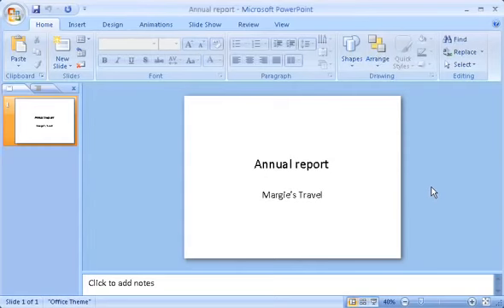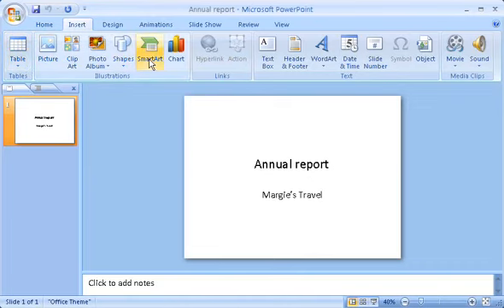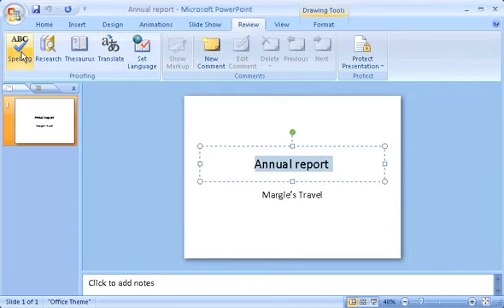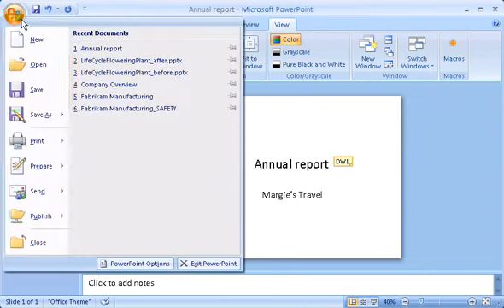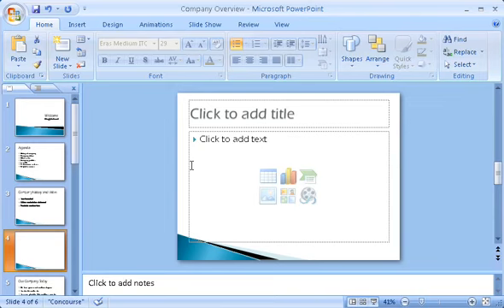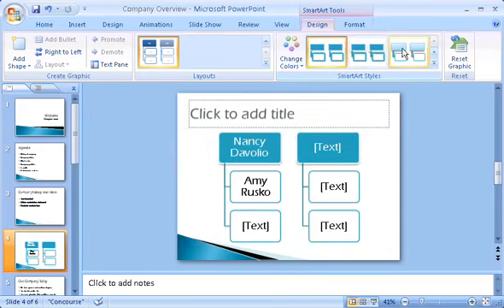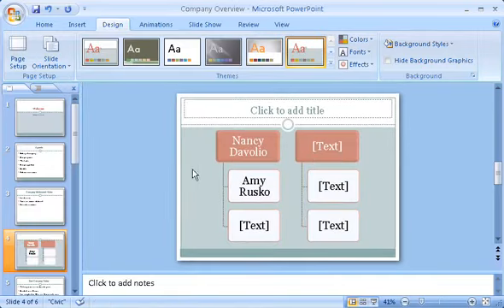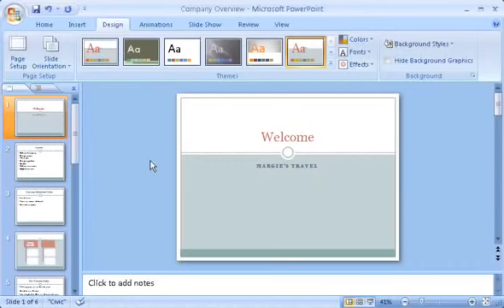Class-9th Computer, Tutorial- powerpoint 2007 Lecture 3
🗓️ Date- Fri, Jul 9, 2021, Class-9 Comp, Tutorial- powerpoint 2007 Lecture 3 by Somendra Pratap Singh sir/mam
Remarks-  PowerPoint presentation

🏫 The President
🏷️ A premier CBSE school
📍 Daniyari | Kushinagar
👦 Nursery to 10th | English Medium

Its helpful for following searchs-
1- Class-9 Comp, Tutorial- powerpoint 2007 Lecture 3
2- ms powerpoint 2007
3- powerpoint tutorial in hindi
4- ms powerpoint in hindi
5- complete powerpoint tutorial
6- powerpoint tutorial hindi
7- powerpoint 2007 tutorial
8- powerpoint in hindi
9- ms powerpoint tutorial
10- powerpoint full tutorial
11- powerpoint 2007 tutorial 9
12- ms powerpoint 2007 tutorial in hindi
13- ms powerpoint 2007 lecture 2

🗺️ Places we serve- We serve in Tamkuhi Road Seorahi region including all key places like Seorahi Tamkuhi Road Tamkuhi Raj Salemgarh Tarya Sujan Jalalpur Daniayri Vedupar Siswa Nahar
Siswa Bazar Mathiya Sriram Ahiraulidan Baghachaur

Facilities at school- The President School is the top CBSE school having world class facilities. It has given world rank 1 in various international olympiads and CBSE high school top result with score of 96%.
The President provides all kind of faclilities including Bus facility 🚌 girls/boys hostel 🏢 largest 6 acres of play ground 🛝 campus life sports facilities like cricket 🏏 football ⚽ volleyball 🏐 table tennis 🏓 chess ♟️ badminton 🏸 sports conditioning dedicated cemented cricket pitch auditorium
science lab 🔬 chemistry lab 🧪 astronomy lab 🧑‍🚀🔭 physics lab 🌈 biology lab 🧬 library 📚 computer lab (1 computer per student) 🖥️ 24 hour power backup in case of no electricity 💡

and I or this channel does not claim any right over them.

purposes such as criticism, comment, news reporting, teaching, scholarship, education and research.

Copyright @ The President 2022. Any reproduction or illegal distribution of the content in any form will result in immediate action against the person concerned.